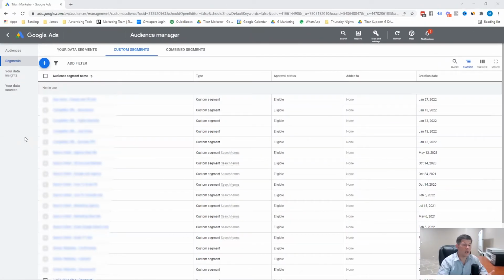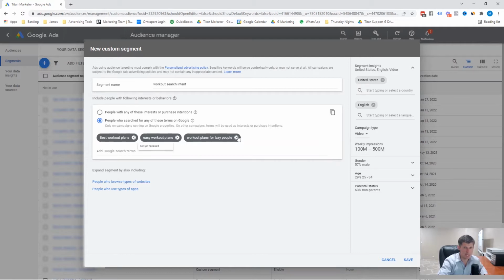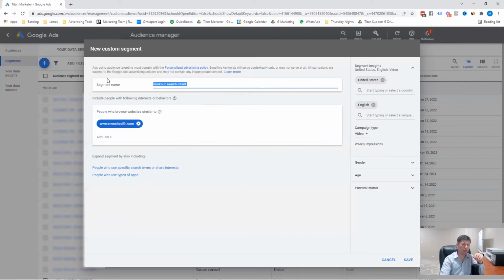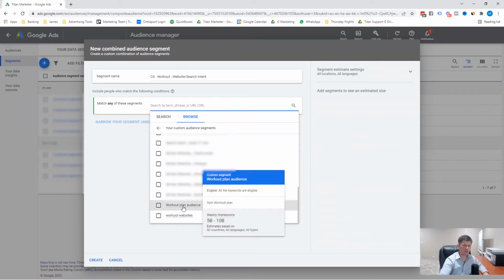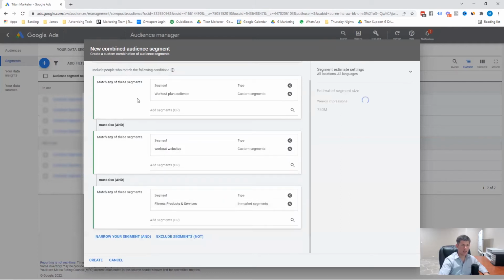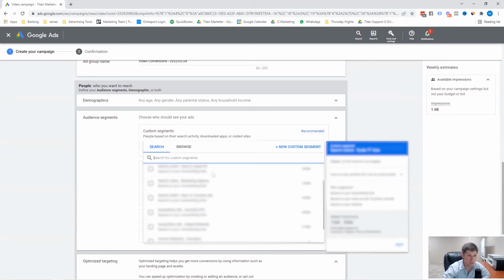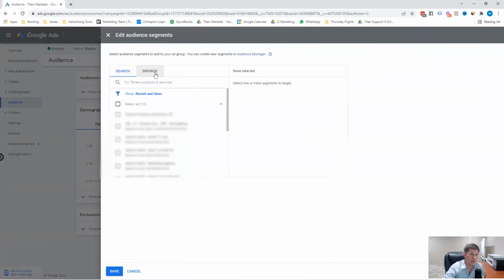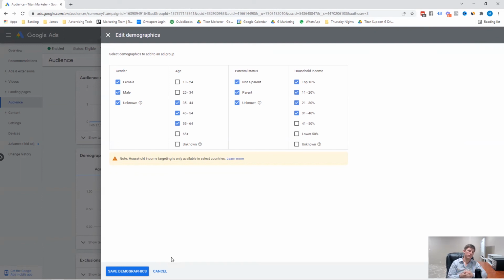YouTube Ads Targeting Tutorial : How To Target The Right Audience | Marcus Svedin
In this channel, we will discuss Google and YouTube advertising and how you can use these two amazing platforms to grow and scale your business and brands using proven, real-time, and up-to-date marketing strategies.

Now! In this YouTube ad targeting tutorial video, I'll teach you how to utilize targeting options with your YouTube advertisement. Targeted ads allow brands or business owners to interact with people who are interested in their products. This enables them to waste less time and money showing ads to people who are not likely to become customers. This benefits both advertisers and Internet users directly.

Targeted ads allow small and big businesses to:

1. LOWER COSTS. Targeted ads cost significantly less than traditional offline advertising methods.
2. BOOSTS YOUR PROFITS.  By only presenting ads to people who are most likely to become consumers, sophisticated targeting algorithms cut customer acquisition expenses. This reduces the cost of each click while drastically increasing sales and revenue.
3. RE-ENGAGE USERS OVER TIME.  It’s rare for someone to purchase a product after a single impression. Targeted ads allow brands to stack up impressions and re-engage users across multiple channels, bringing them closer to becoming valuable lifelong customers.

LOOKING FOR THE BEST YOUTUBE ADS MARKETING AGENCY?
Partner with Titan Marketer!

Together, we will determine the optimal social media strategy for your business, focusing on developing and optimizing YouTube ads.

📌FREE WEEKLY YOUTUBE ADS MASTERCLASS📌
We hold FREE live Youtube webinars twice a week, (every Tuesday and Thursday). This webinar is hosted by me, Marcus Svedin and Ben Jones. It's live and interactive, so you can personally ask us your questions. Start scaling by clicking this link ➡️➡️ and learn how simple YouTube ads can scale your business to multiple 6-7 figures!